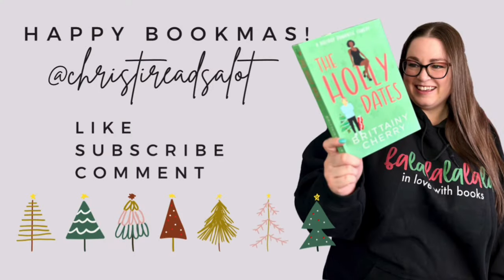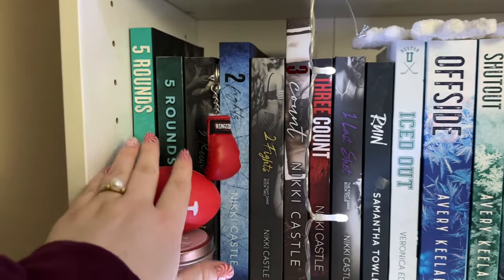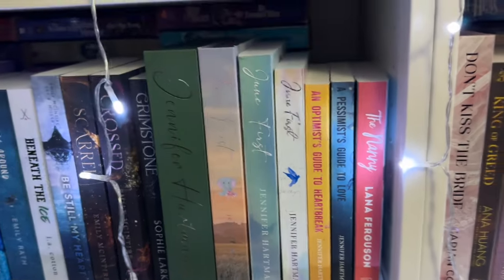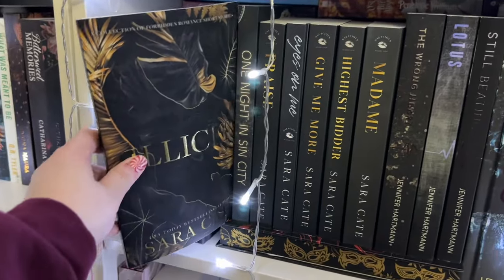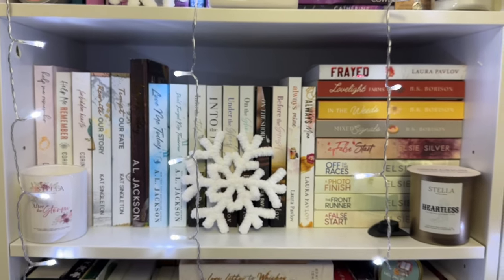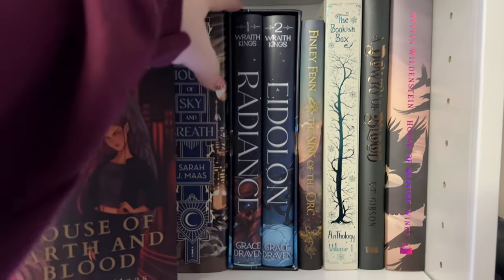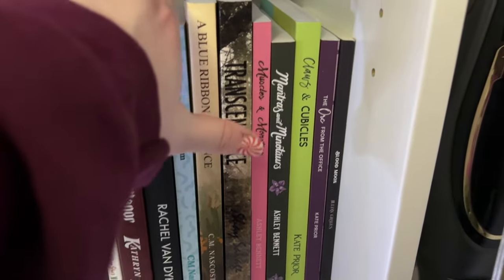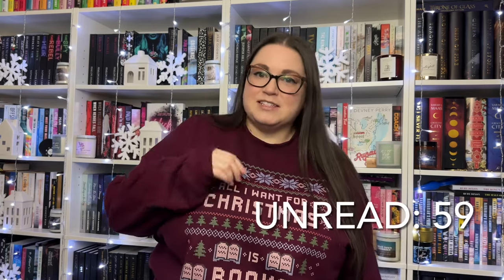All the Unread Books on my Shelves | physical TBR!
Hi, I’m Christi and I read a lot of books! I’m here today with all the physical books on my bookshelves (aka the unread books on my shelves). If you see a book I should read, let me know. I appreciate you watching.

Join Book of the Month (get your first hardcover for $5)

Licensed music purchased by Soundstripe